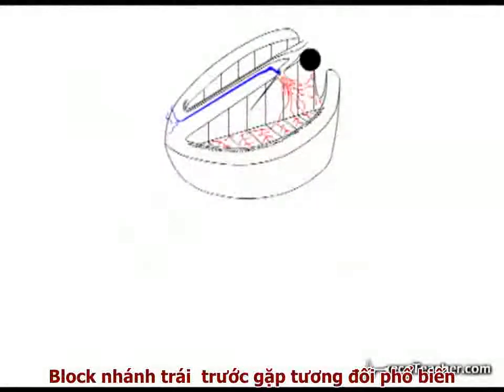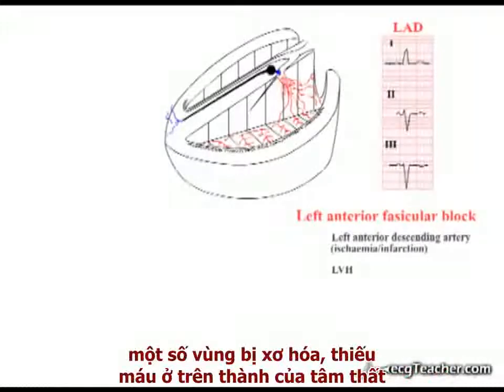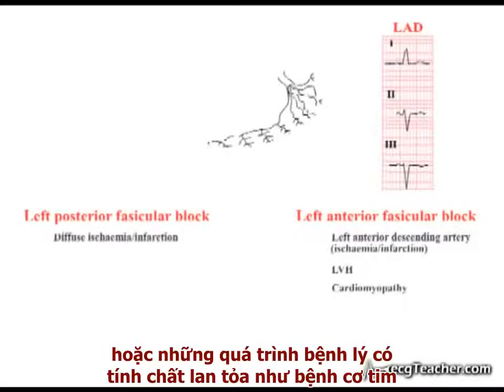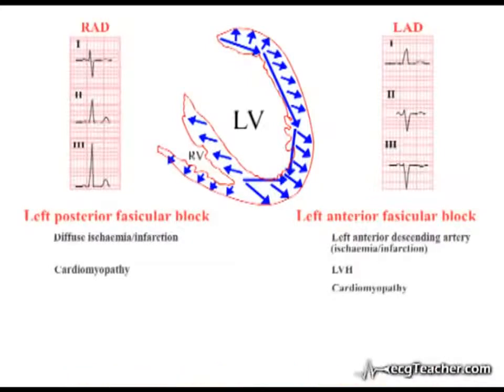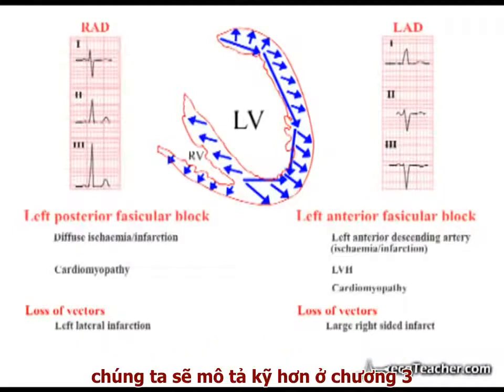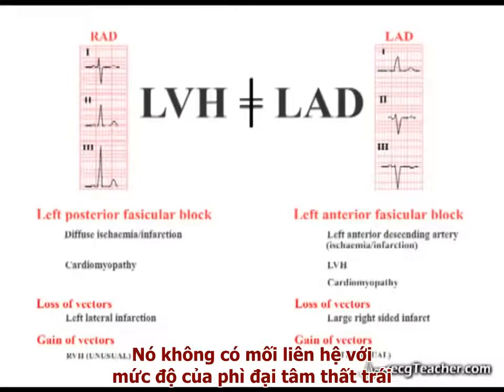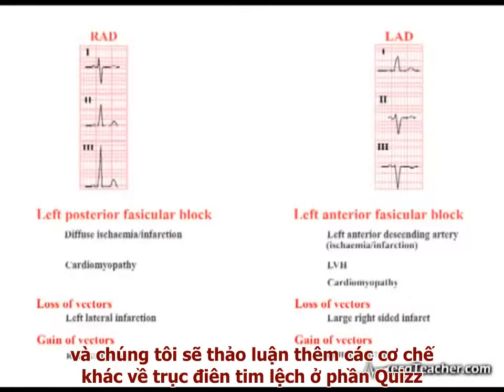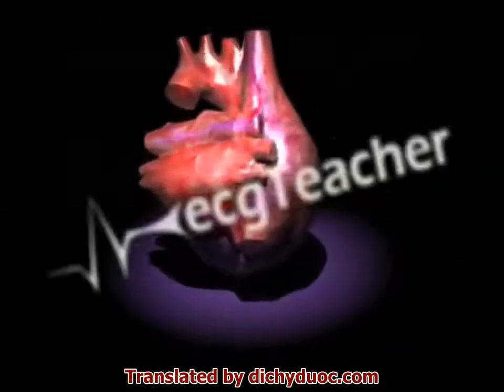2 5 điện tâm đồ Lệch trục điện tim Nguyên nhân